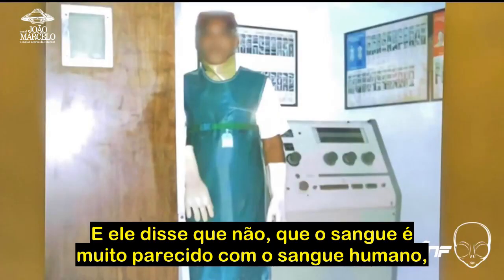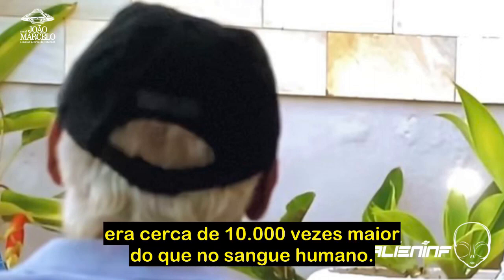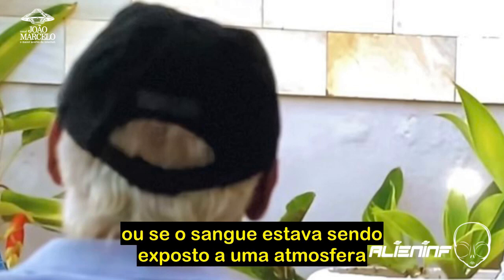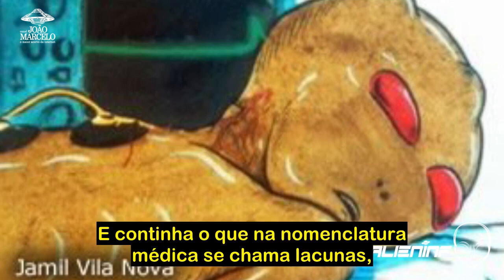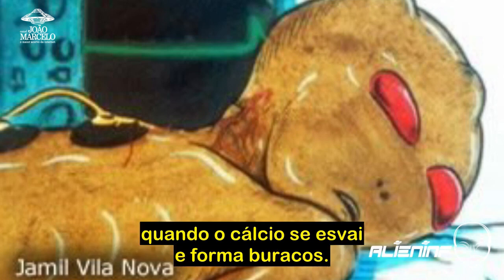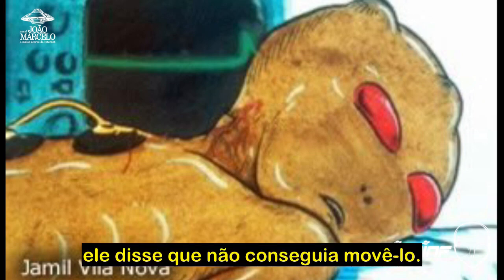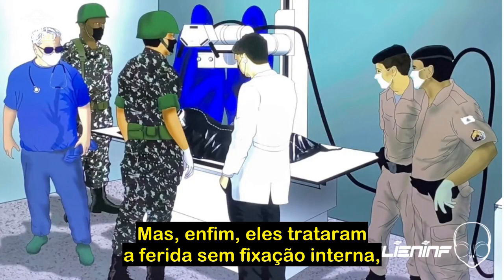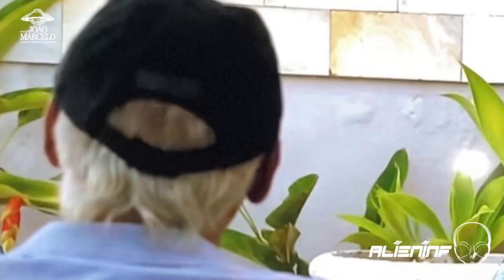Revelações do médico que examinou criatura de Varginha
Acesse este e milhares de outros vídeos na nuvem do Canal João Marcelo!
Você terá 1 tera e 800 gigas, mais de 300 pastas e mais de 15 mil itens na tela da sua tv!
São docs, entrevistas, palestras, vídeos antigos, além de dezenas de séries e filmes raros de Ufologia.
Na nuvem você terá acesso a 1 tera e 500 gigas de conteúdo, mais de 300 pastas e mais de 7 mil itens!
O conteúdo você acessa pelo controle remoto da sua tv box ou tv smart.
Saiba como pelo zap zap 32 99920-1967 🔎 A investigação não termina aqui! No blog do Canal João Marcello você encontra análises detalhadas, referências e conteúdos complementares aos vídeos